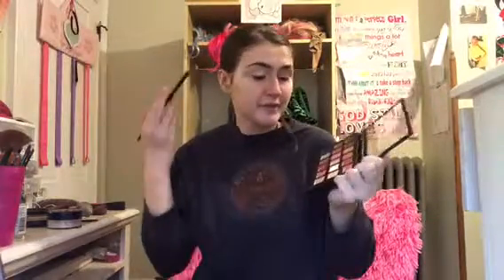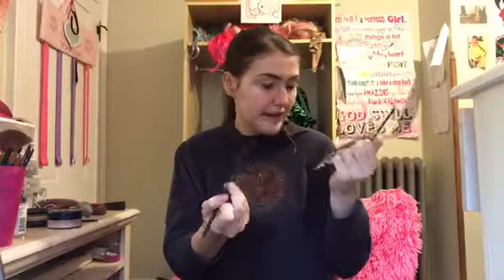Cut Crease Tutorial For Beginners! |Kelly Gal